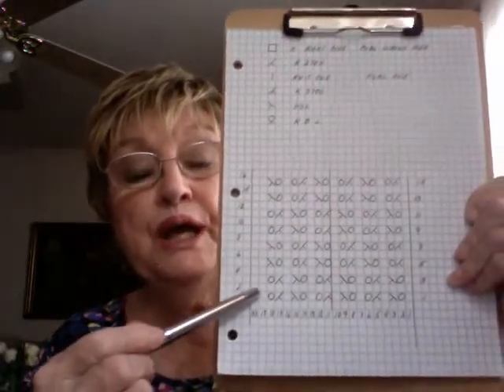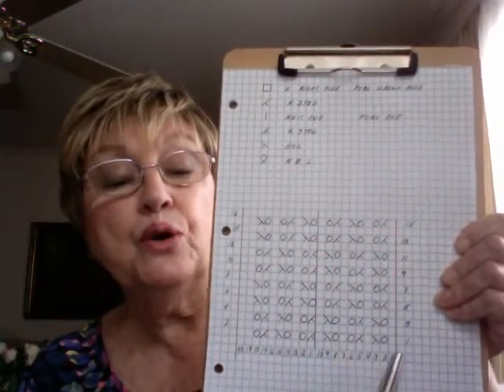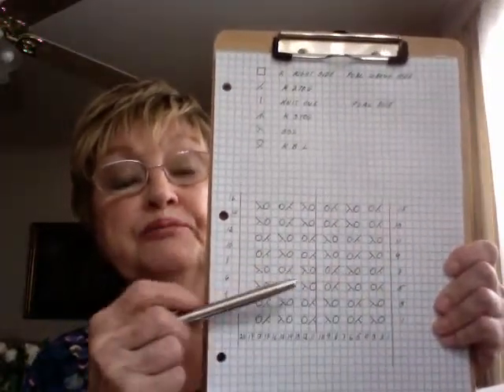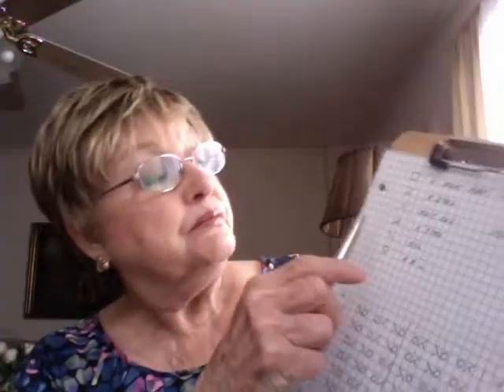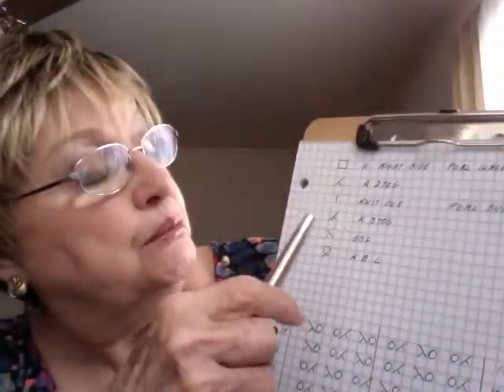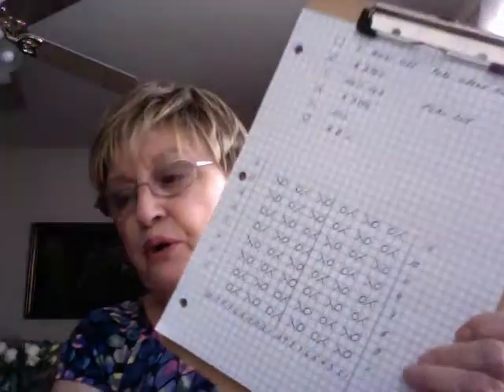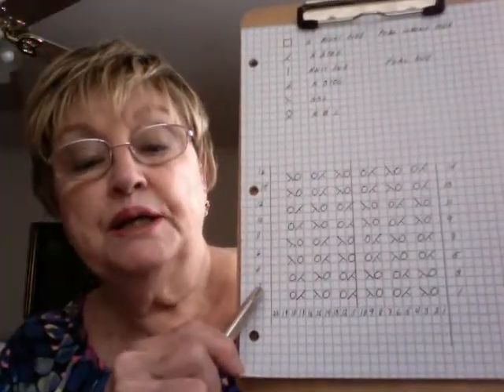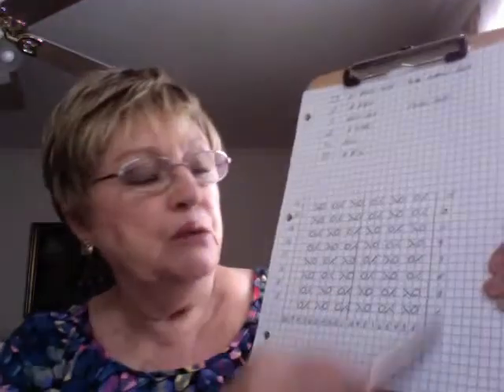Reading Charts, general information